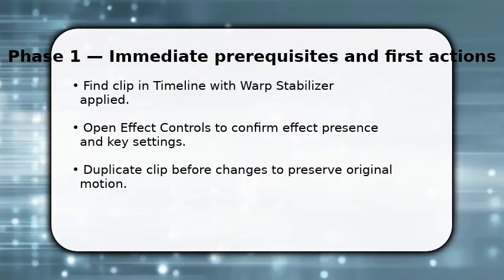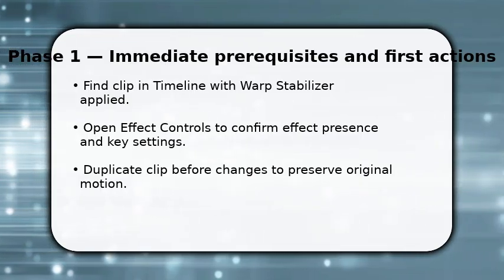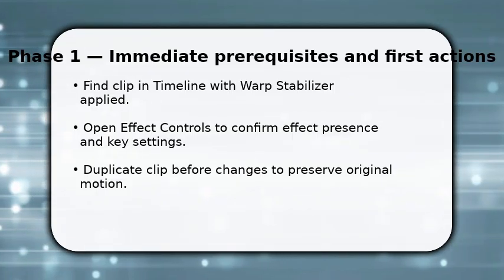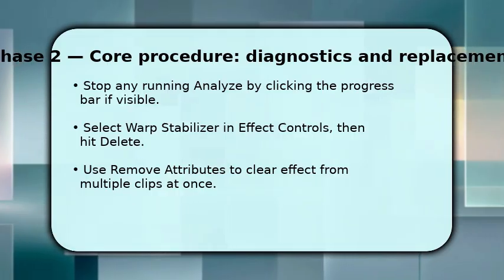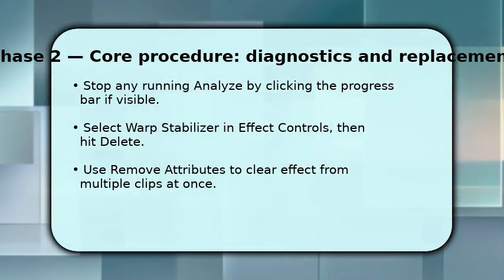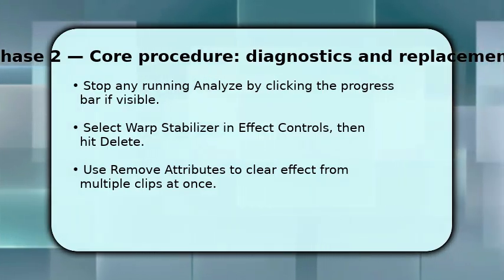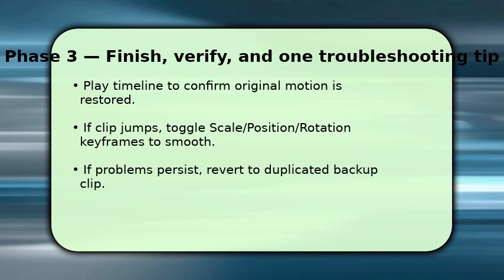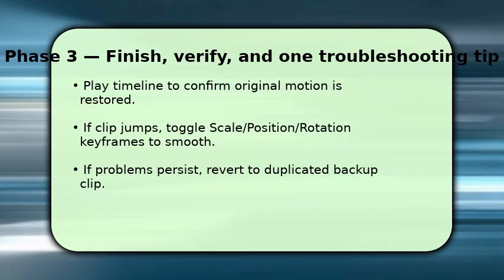How to Remove Warp Stabilizer Effect in Premiere (only Way)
How to Remove Warp Stabilizer Effect in Premiere (only Way) | 🔒 Surfshark VPN Deal — Stay private and secure. $1.99/mo + 3 Months Free ▸

Learn the precise method to remove unwanted Warp Stabilizer effects in Adobe Premiere Pro. This video guides you through a step-bythy process, ensuring your footage looks smooth and professional without any jarring stabilization artifacts.

remove Warp Stabilizer, Adobe Premiere Pro, video editing tutorial, stabilize footage, professional video effects, correcting warping in Adobe Premiere, Premiere Effect Removal Guide, smooth out videos with stabilization artifacts, how to fix Warp Stabilizer errors, Adobe Creative Cloud Tutorial